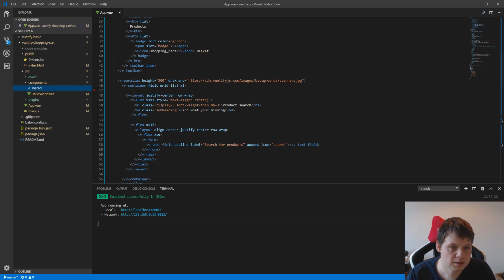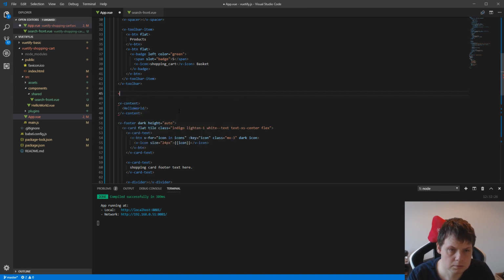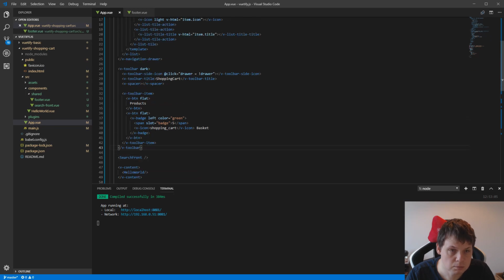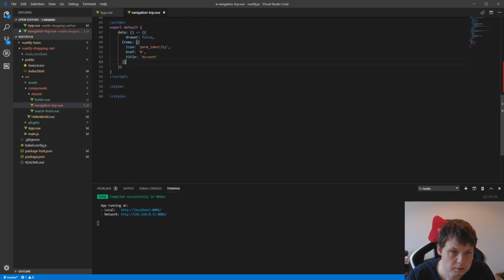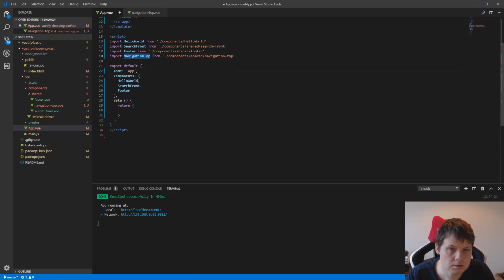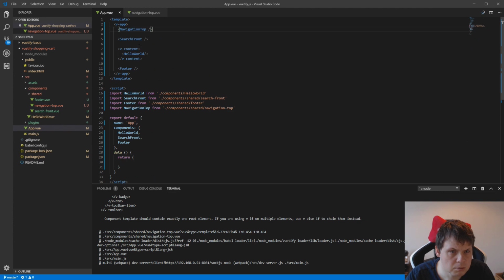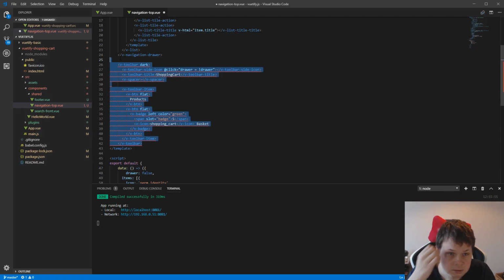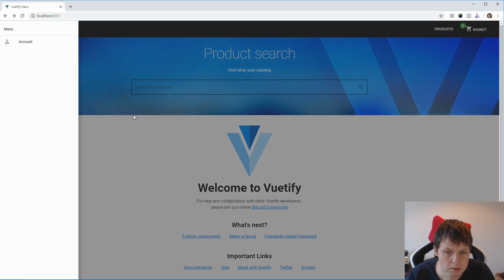Vuetify shopping cart - Code cleanup and move components - nodejs npm code vue js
Hi lovly developer, lates get in touch with Vuetify and create your own shopping cart ui with vuetify, its easy to get in touch with vueitfy there are based vuejs, you need node npm installed before you can use both vue and vuetify.

i will cleanup my code in this vuetify video and you will get show how i do it.